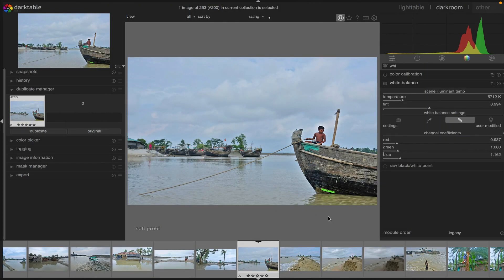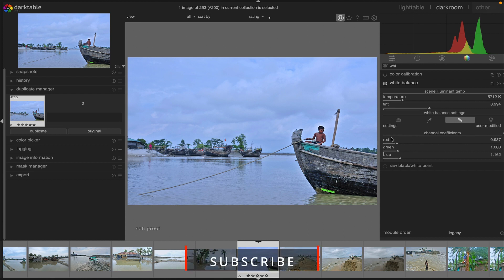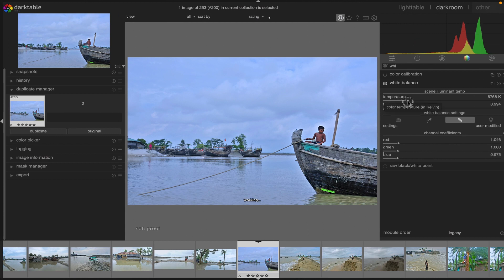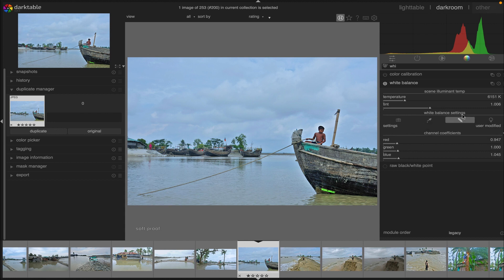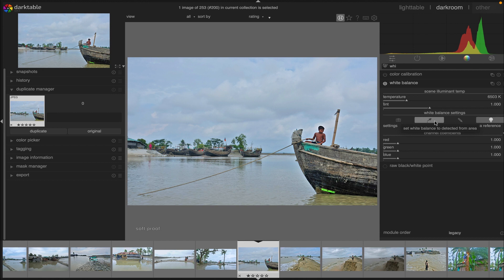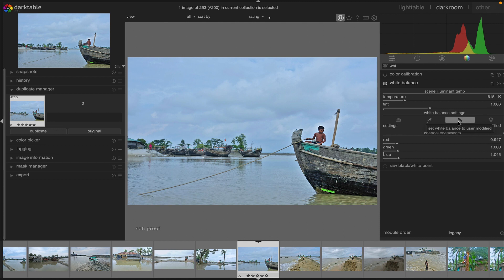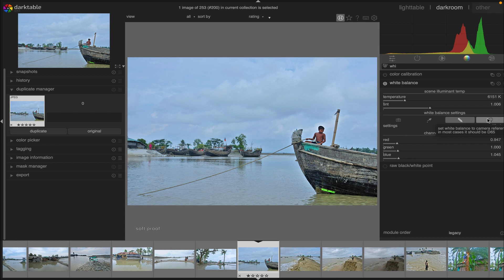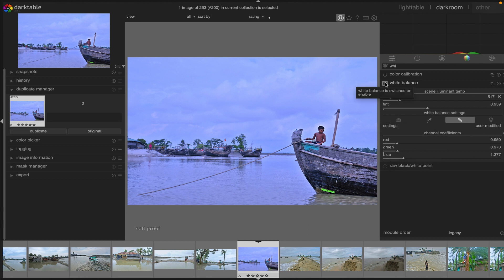How to Adjust White Balance of Photos with Darktable | White Balance Module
Hello friends,

Welcome to another Darktable Tutorial.

By using white balance module we can adjust the temperature and tint and we also can select one of the predefined white balance settings to get the perfect look of an image according to our preferences.

Please consider watching the full video to understand how to use this module properly.

Thanks
LI